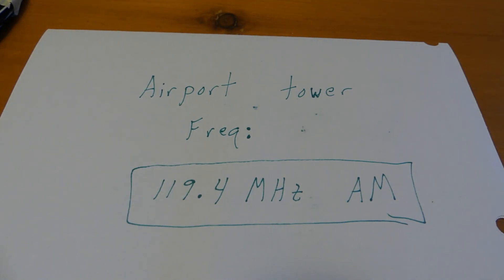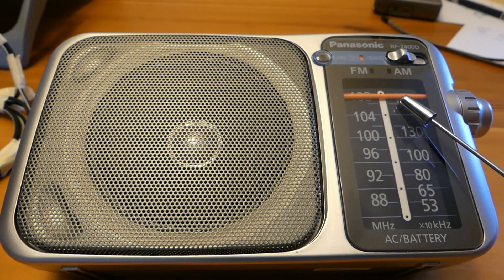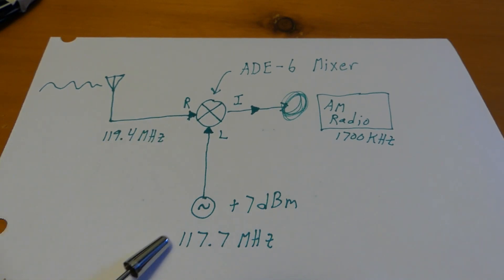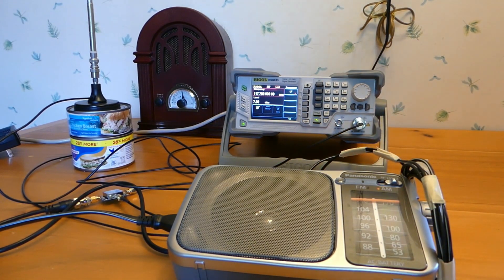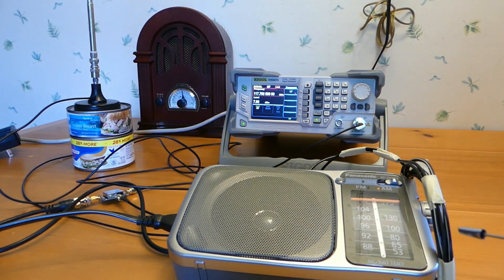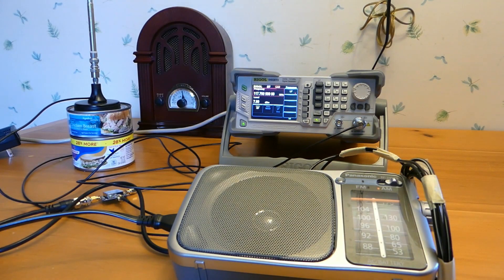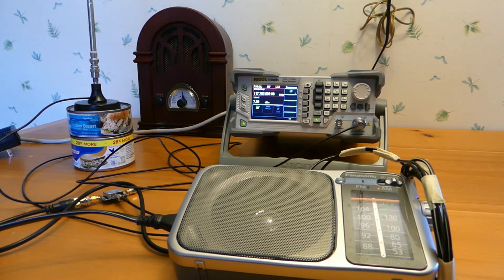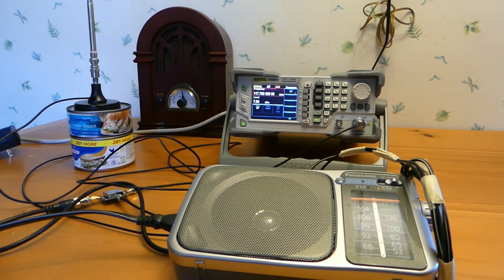RF Mixer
ADE-6  RF Mixer used to pick-up local airport tower frequency.